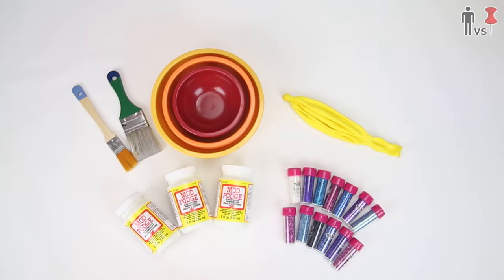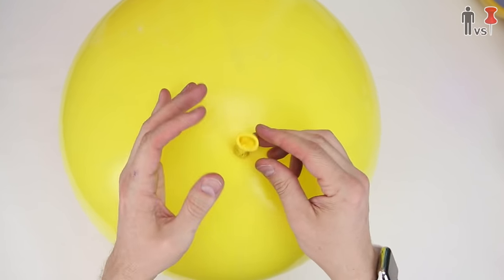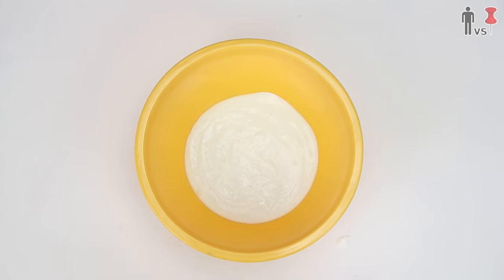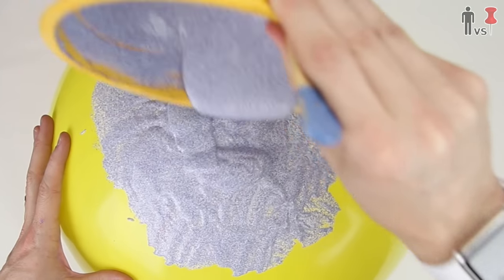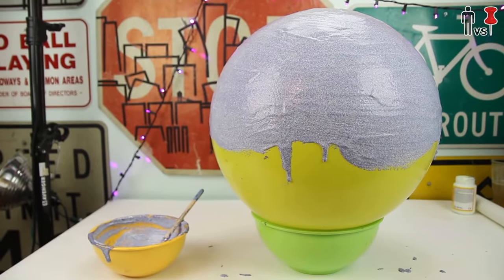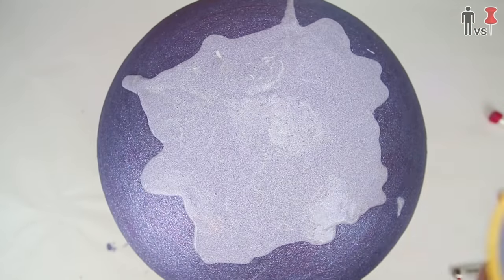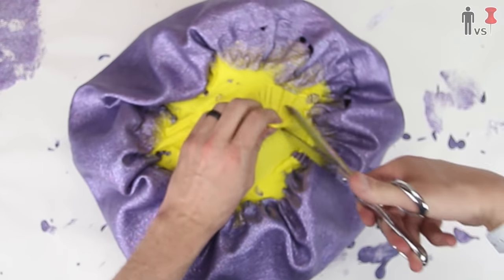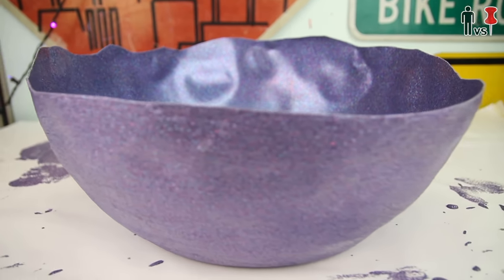DIY GIANT Glow In The Dark GALAXY Glitter Bowl - Man Vs Pin #86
THE BOWL IS BACK!